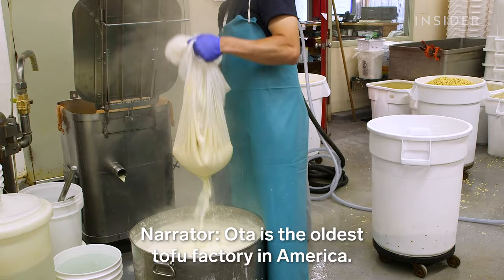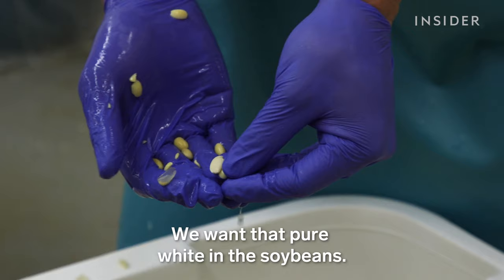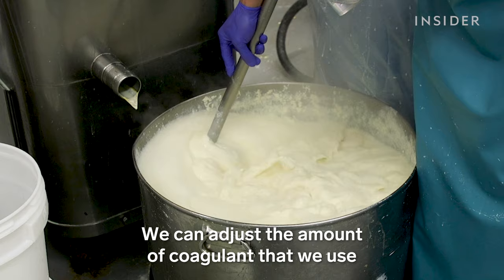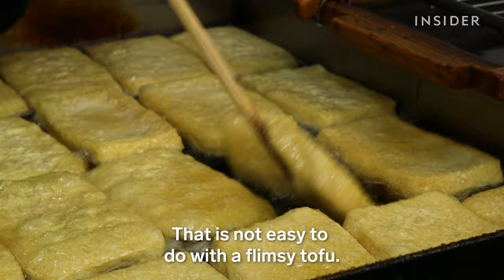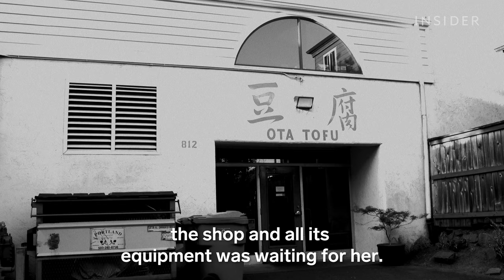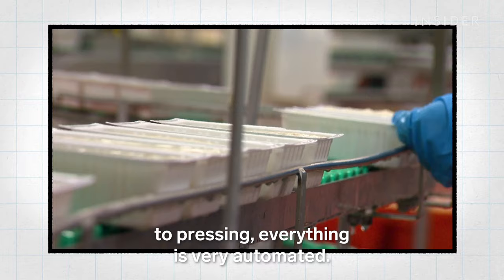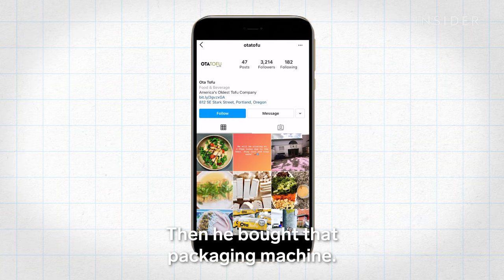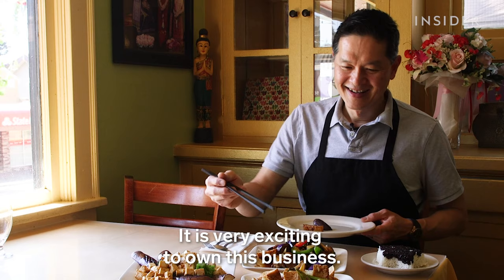How 3,000 Pounds Of Tofu Are Handmade A Day | Big Business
Ota Tofu is America's oldest tofu shop. Out of his Portland, Oregon, store, owner Jason Ogata is making handcrafted tofu the traditional Japanese way.